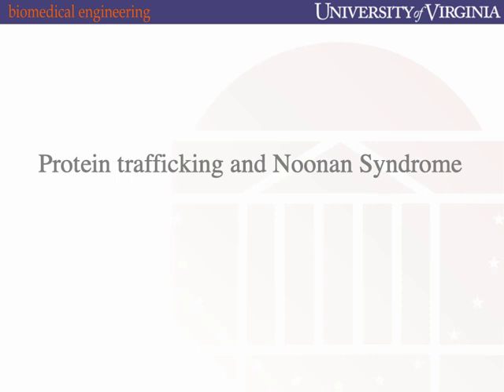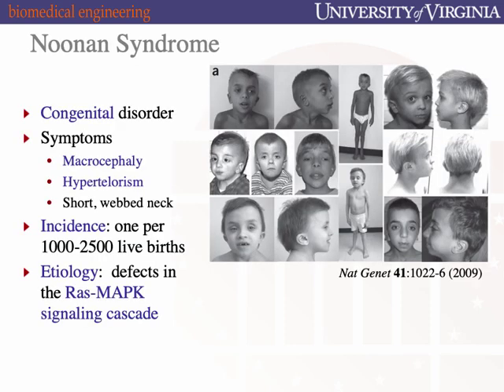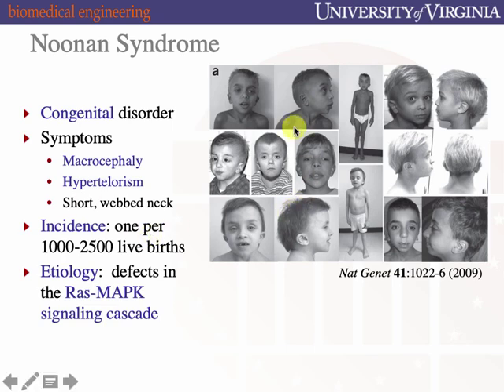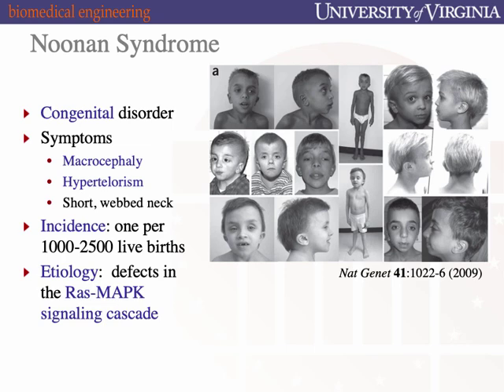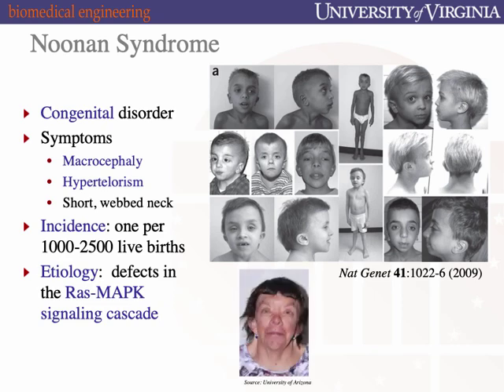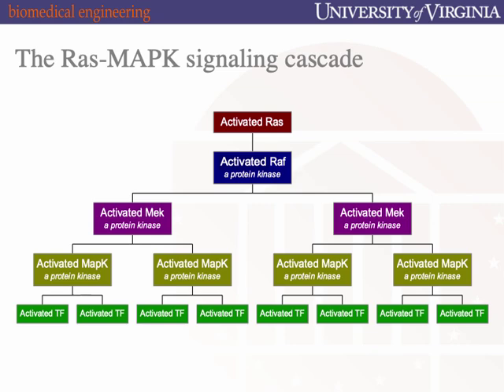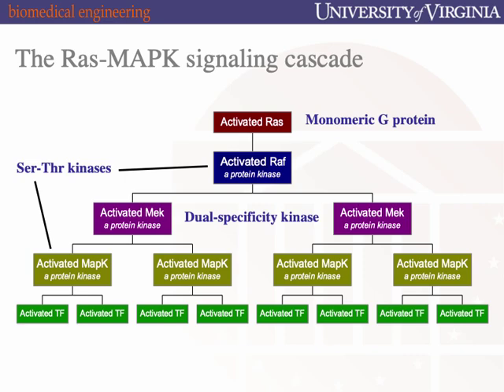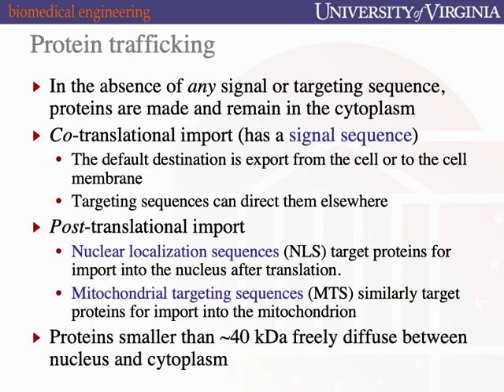BME2140 Fall 2019 Protein traffic lecture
Lecture on protein trafficking.